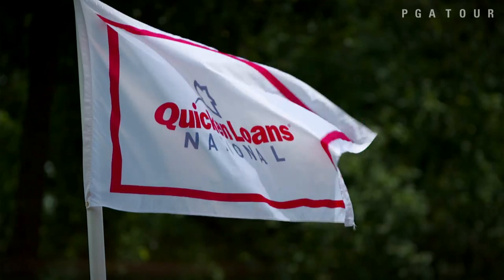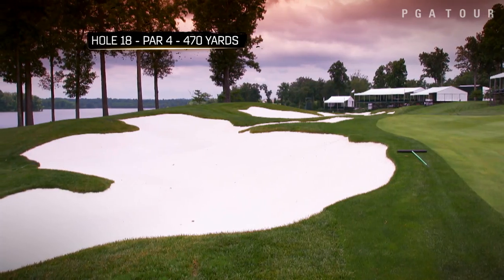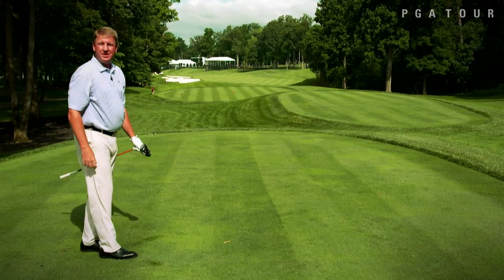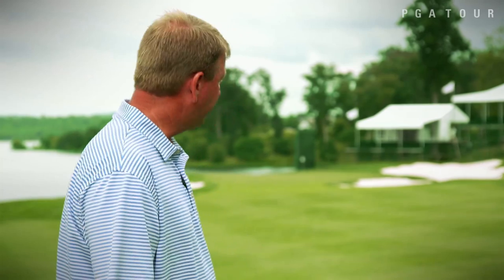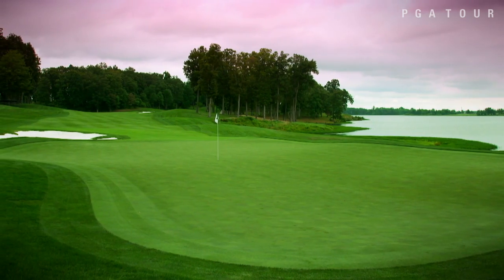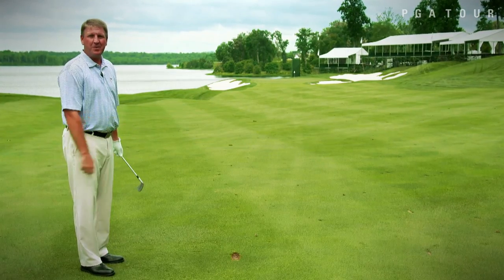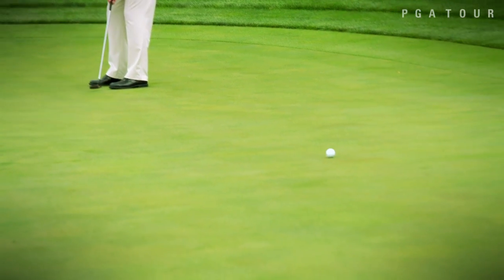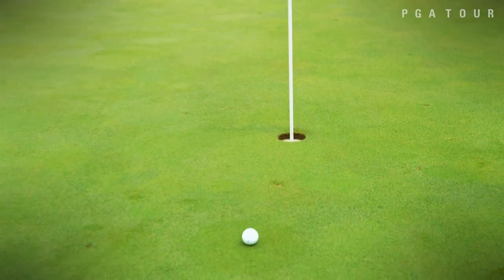PGA Instructor Cary Sciorra of Robert Trent Jones Golf Club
To be the last man standing on Sunday you must complete the difficult par 4, 18th hole at Robert Trent Jones Golf Cub.  PGA Instructor Cary Sciorra breaks down the best way to play the 18th. .